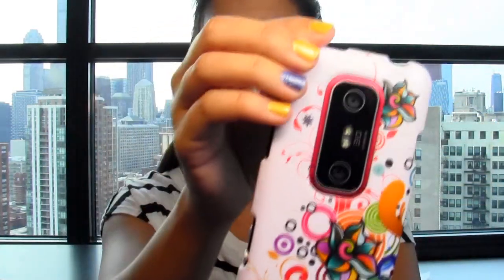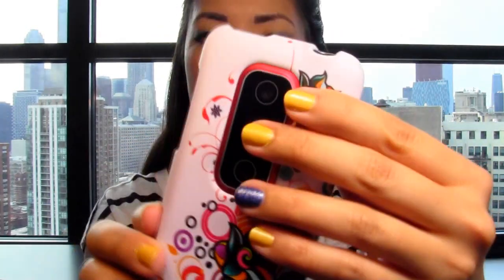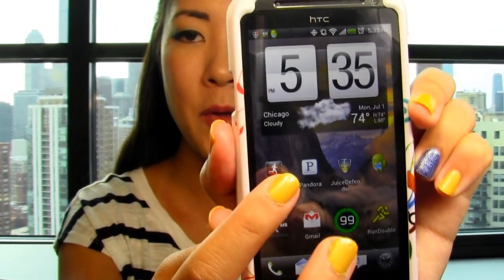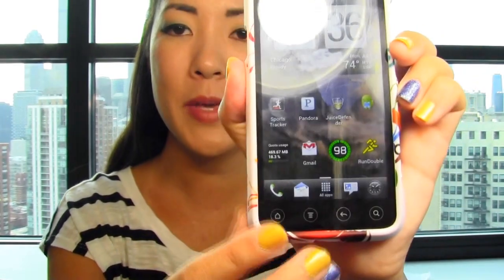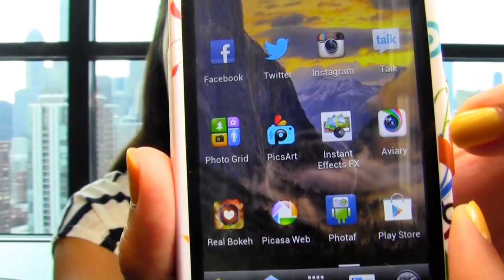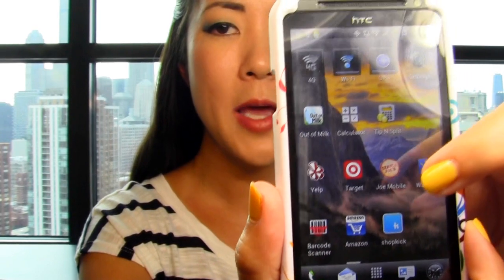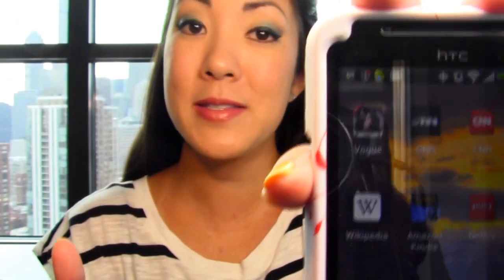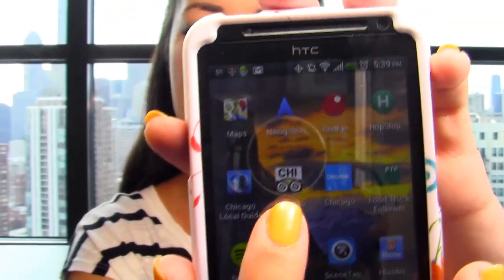What's On My Android?! UPDATED! ♥ & BlingCases Review!!!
Let me know if you want more info about any of the apps I have on my phone! :D